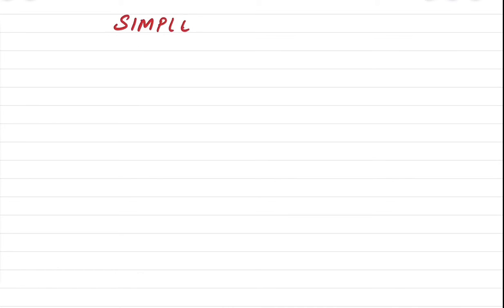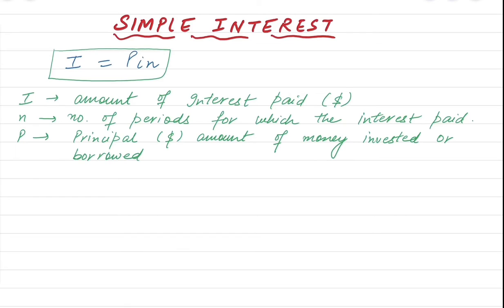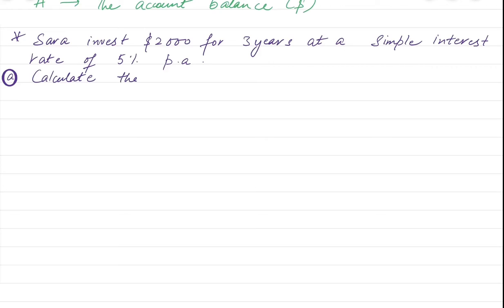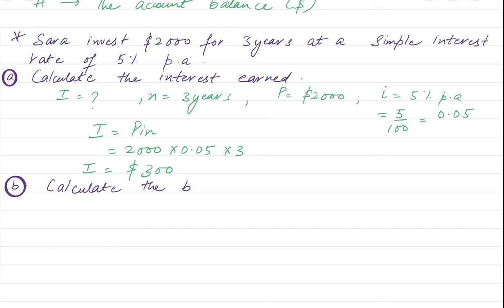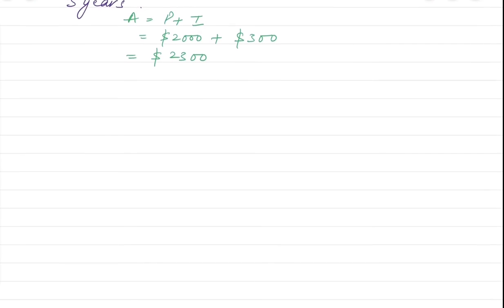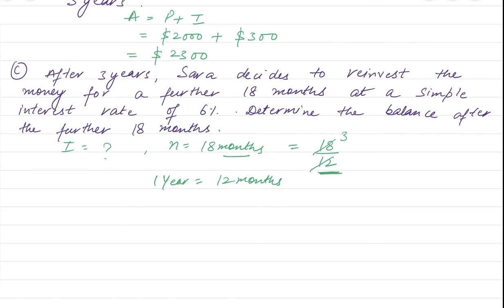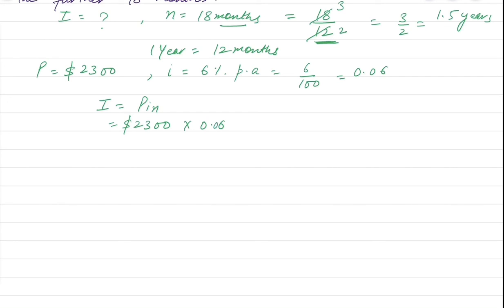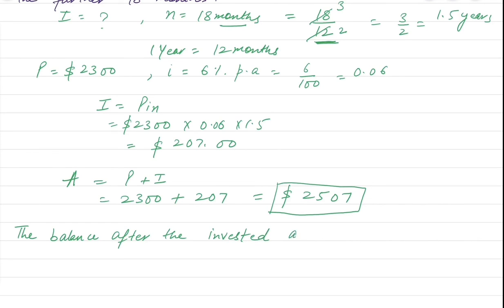Simple Interest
In this video you can learn how to calculate the simple interest on any object. You will find the formula to find the simple interest. Learn to find the Principle value of money invested or borrowed in the question, no.  Of periods for which the interest paid, amount of interest paid, Rate of interest for the same period as n, expressed as decimal and to calculate the account balance after the interest rate. You can learn how we can convert the given rate in percentage to decimal. One simple interest rate question has been solved in the video.